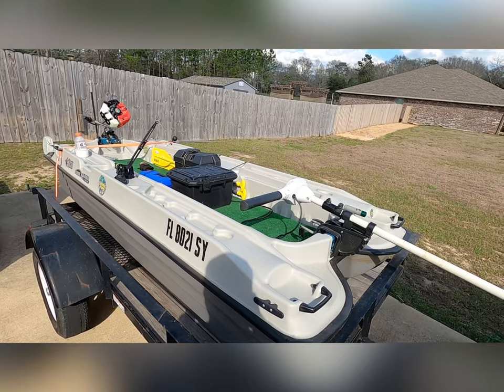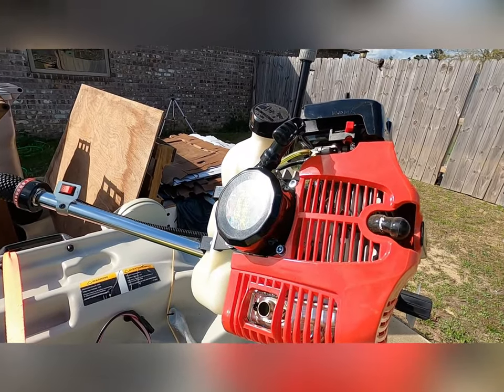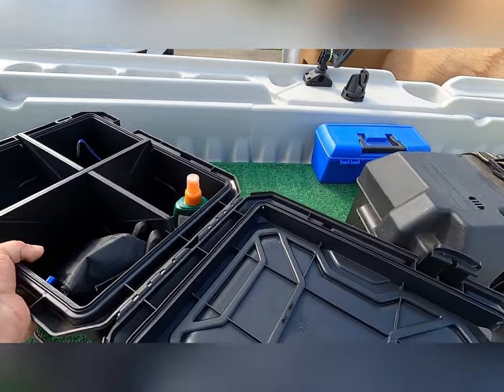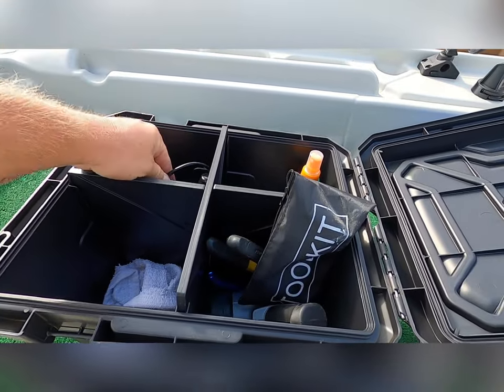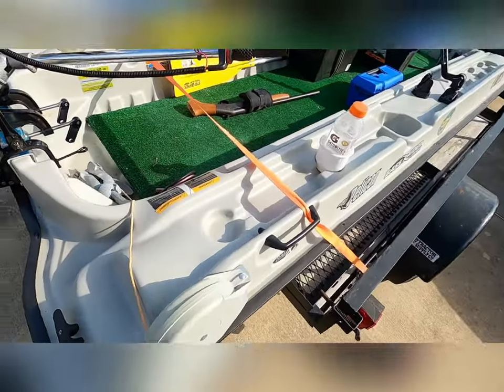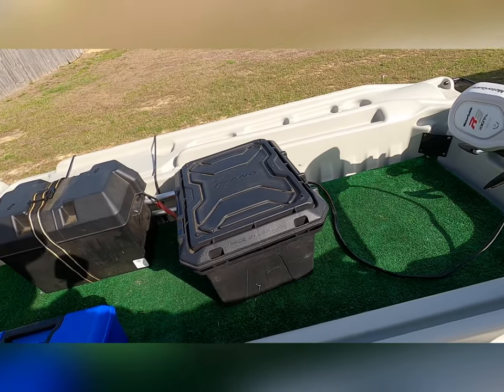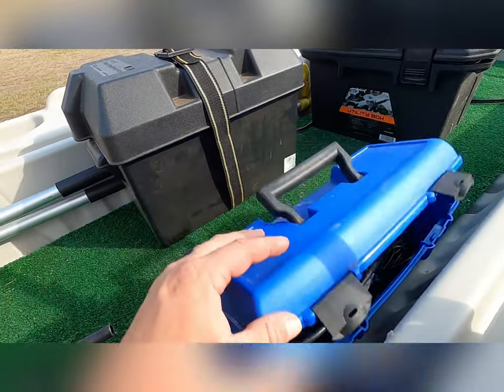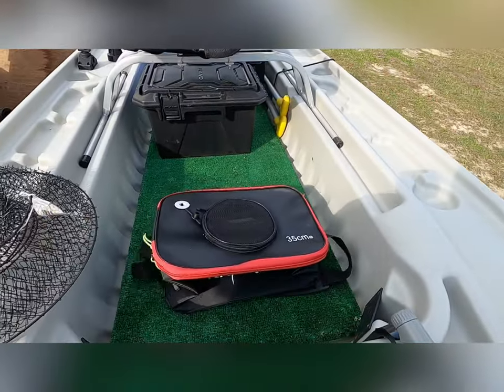10’ Pelican Bass Raider mods (Part 2)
Bass raider 700$
K Nakasaki outboard, 3hp 2stroke 199$
Motor guide R3  199$
Garmin striker 4 99$ / battery 50$
Other accessories around 80$
4-10 5 pellet buckshot. $priceless